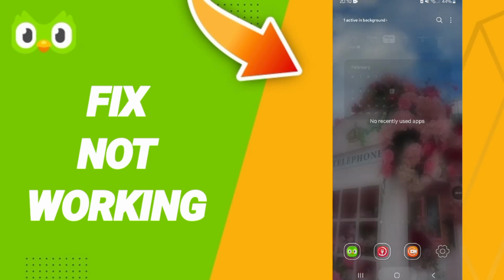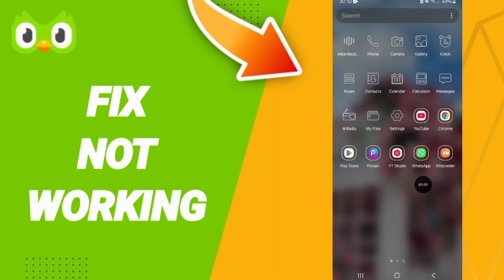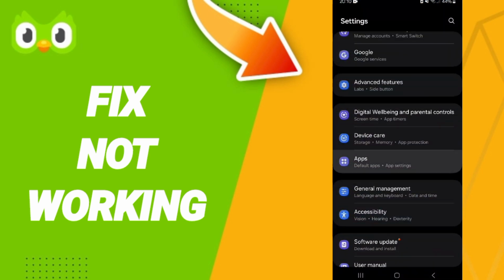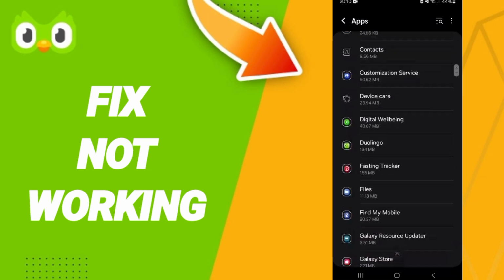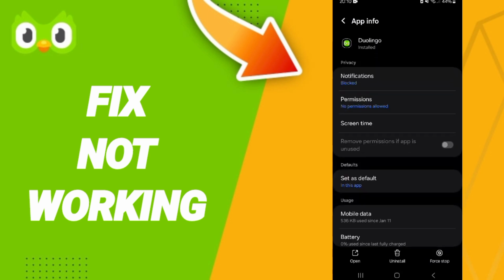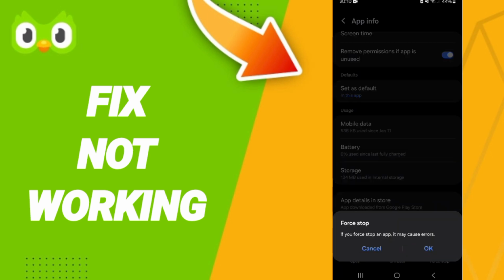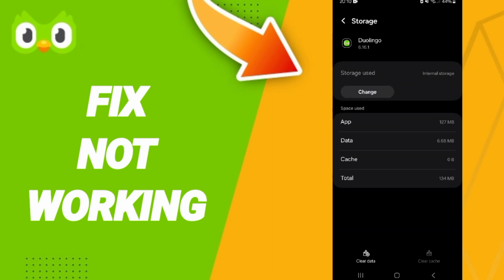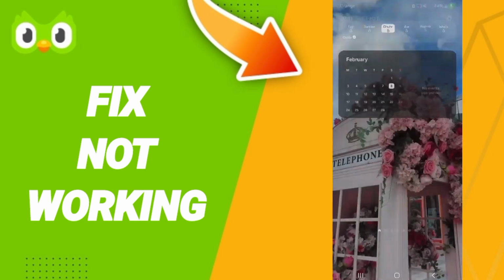How To Fix Not Working On Duolingo App 2025